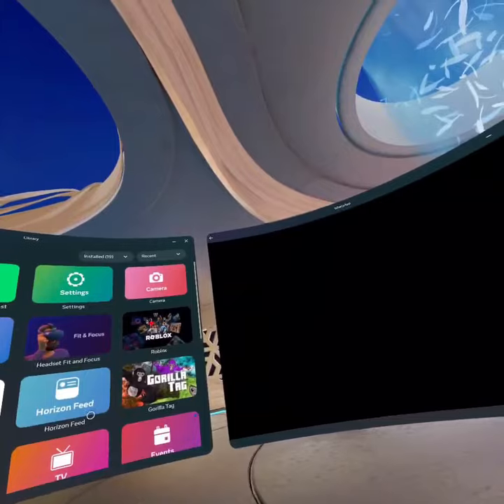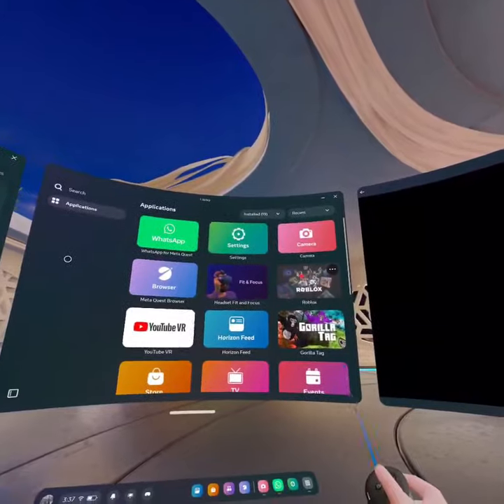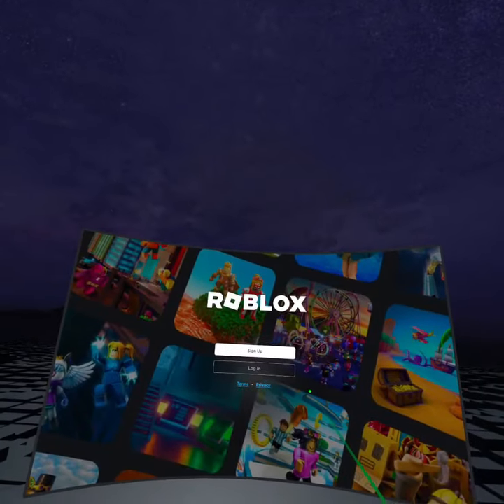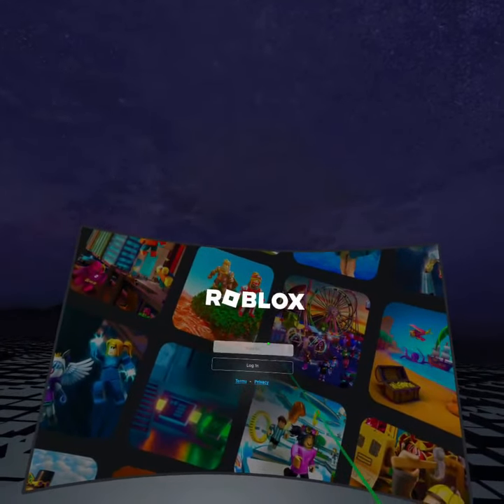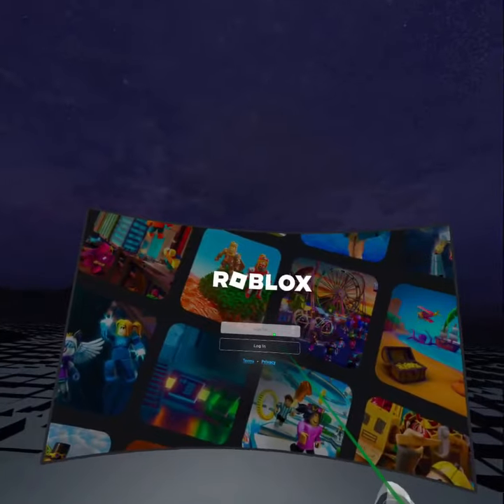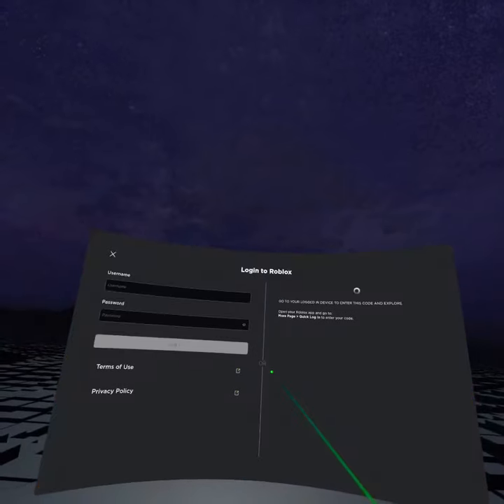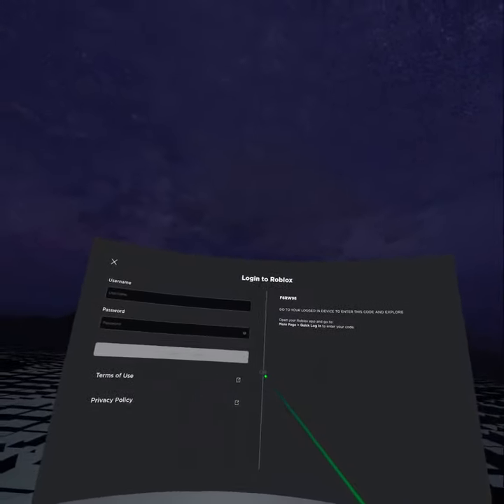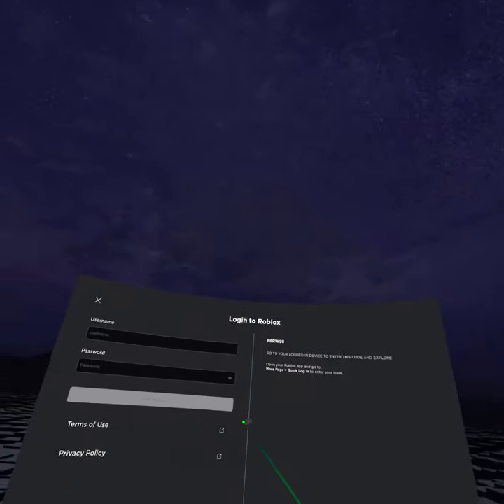How to Setup Roblox in Meta Quest 3?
Dive into the settings and discover the step-by-step process to install, configure, and enjoy the expansive Roblox universe in the metaverse in Meta Quest 3 . Whether you're a seasoned Robloxian or new to the platform, our tutorial covers the ins and outs of setting up Roblox in Meta Quest 3. Learn how to navigate the VR settings, customize your avatar, and explore the myriad of user-generated games in Meta Quest 3 . Join us as we explore the intricacies of Roblox setup, providing you with the knowledge to dive headfirst into the interactive and imaginative world of Roblox using Meta Quest 3. Watch now and elevate your Roblox experience in the metaverse!